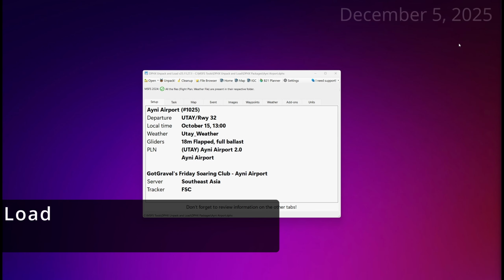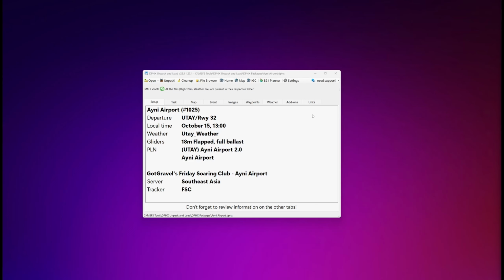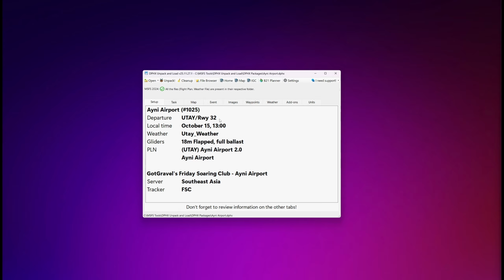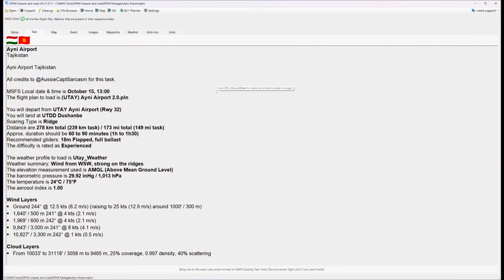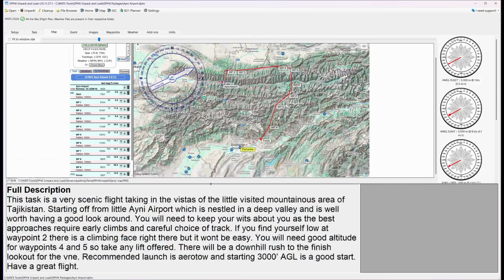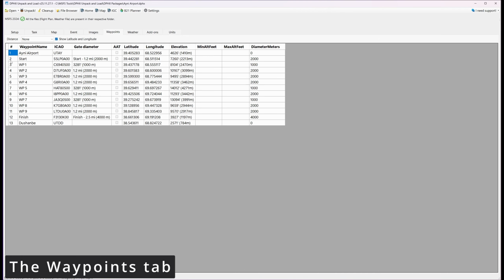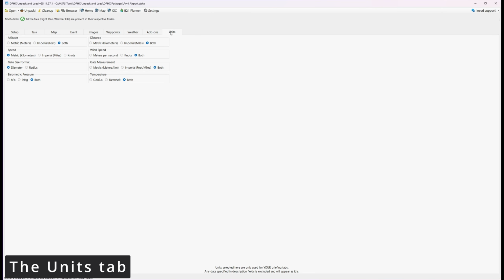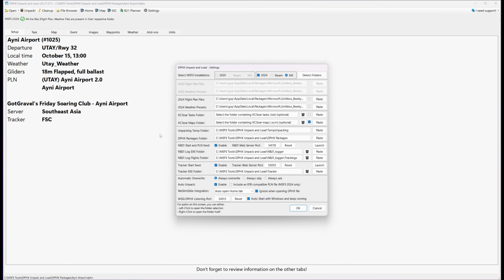DPHX Unpack & Load - Interface Overview Tutorial - Dec. 5 2025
This is an overview presentation of the interface of the DPHX Unpack & Load tool.

now to play with it yourself!

0:00 Intro
0:45 Interface Overview
2:52 The Setup tab
5:17 The Task tab
6:00 The Map tab
2:52 The Setup tab
7:16 The Event tab
8:16 The Images tab
8:39 The Waypoints tab
9:08 The Weather tab
10:10 The Add-ons tab
10:27 The Units tab
10:50 The Menu
12:56 Conclusion